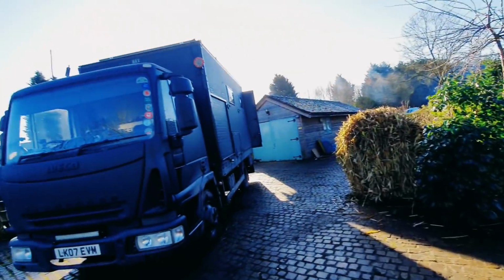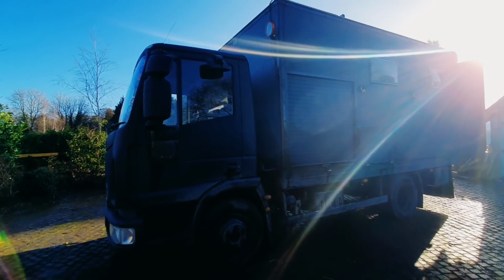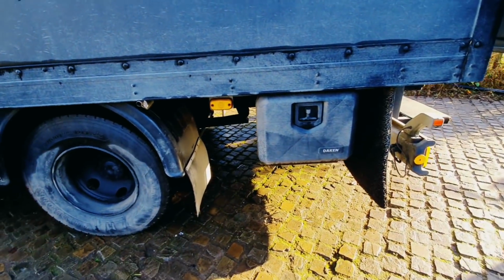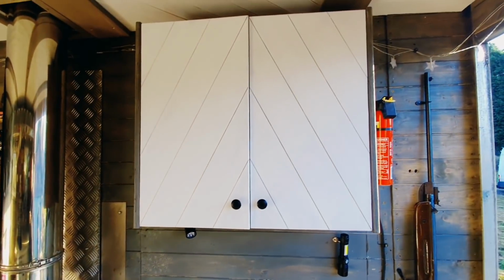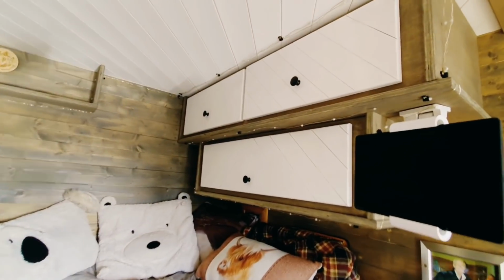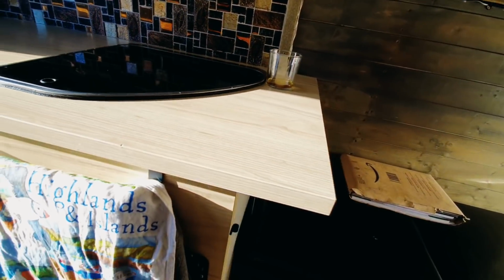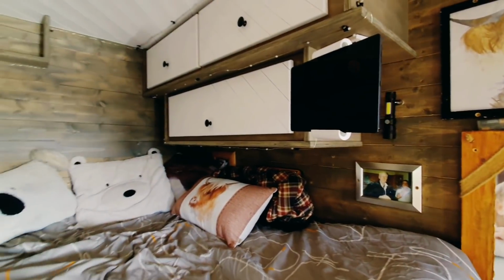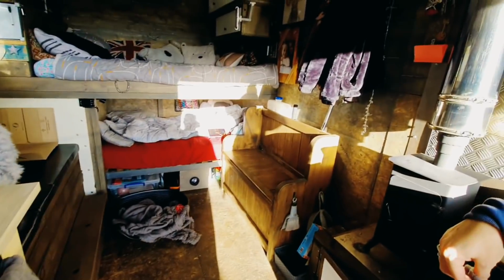Full Tour of Max our 7.5t Home on wheels.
We have had Max since June 2021. Alot has changed since we got him.

Here is a quick tour of all out hardwork.